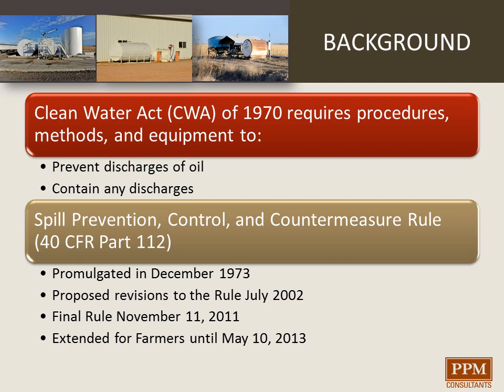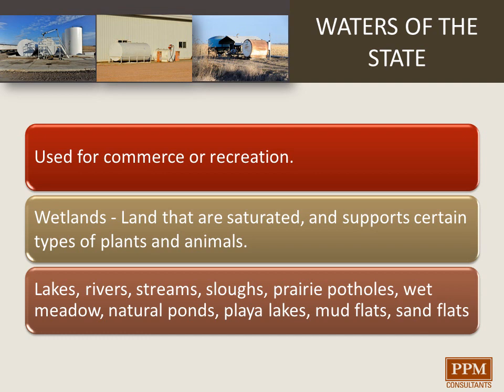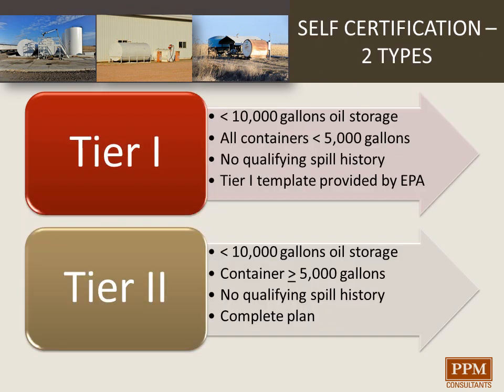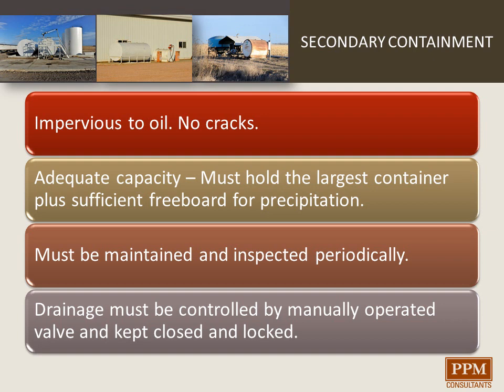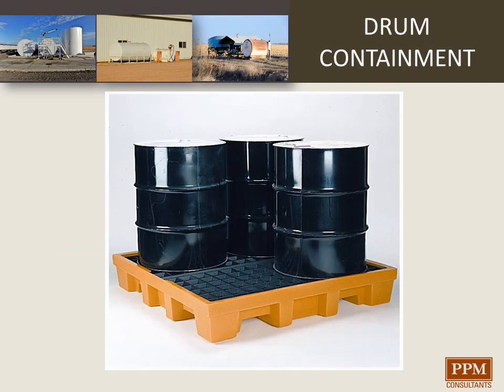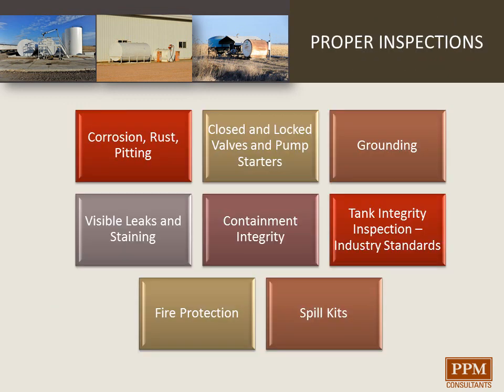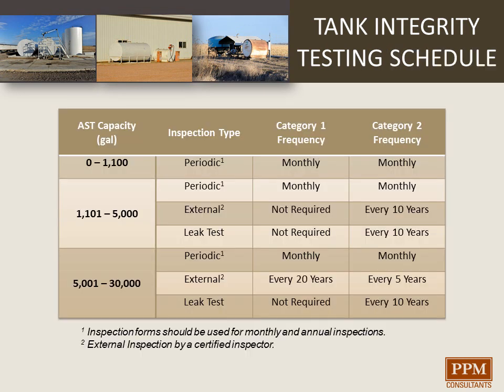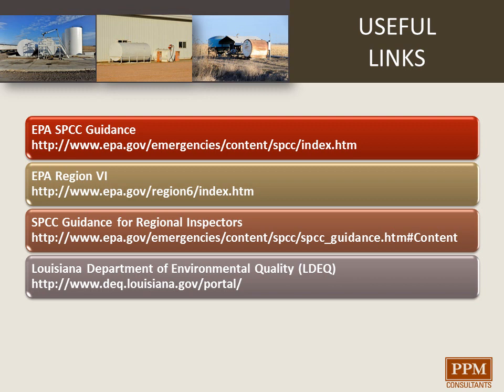SPCC Plan Webinar (Spill Prevention Control and Countermeasure) by PPM Consultants